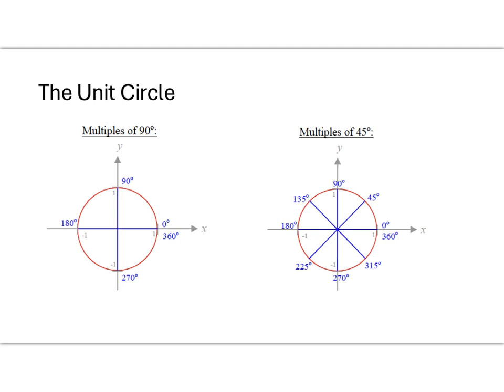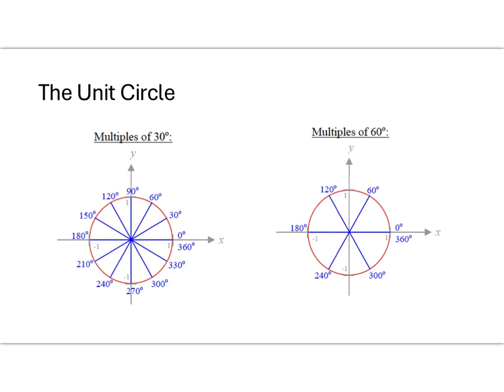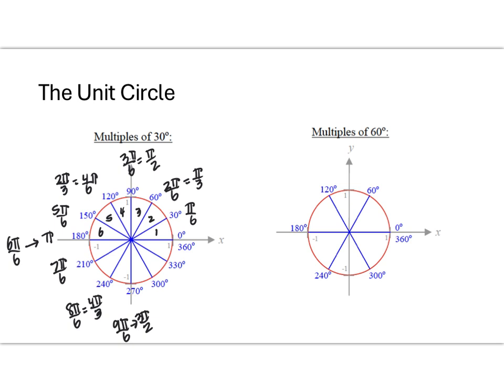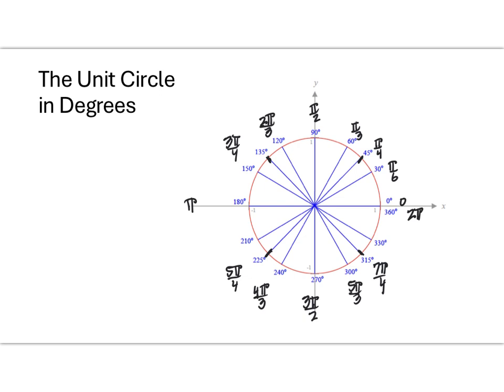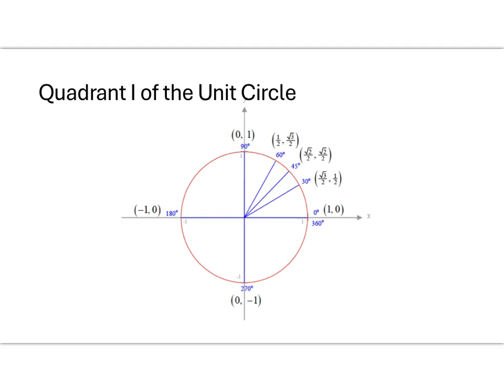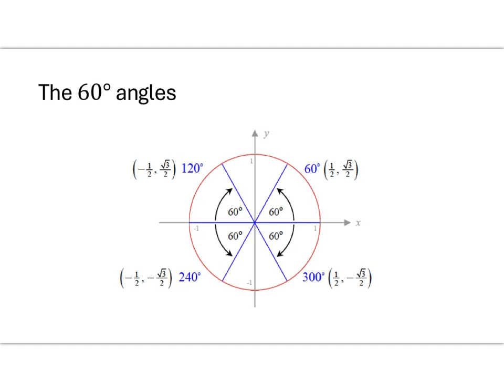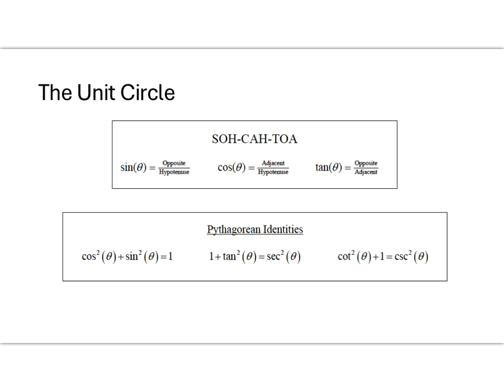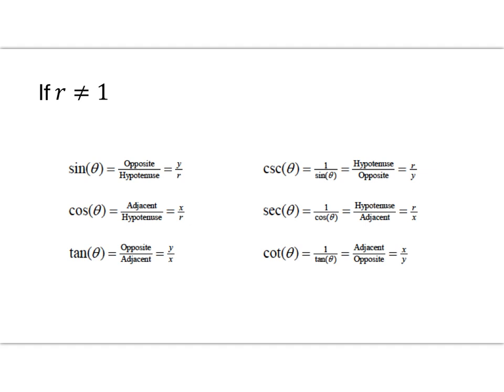Trigonometry - The Unit Circle Introduction